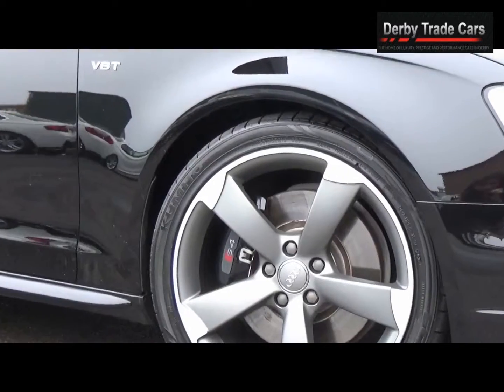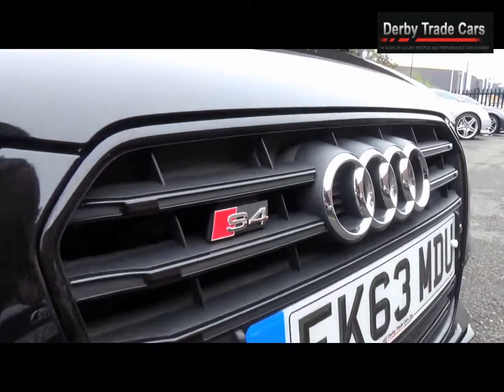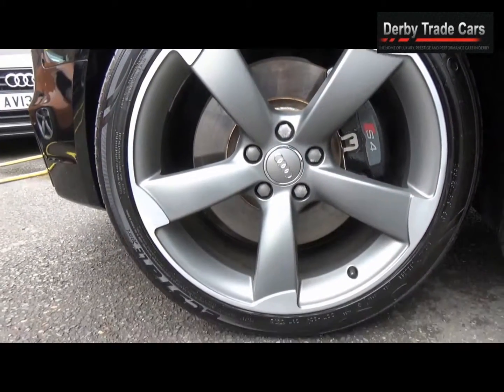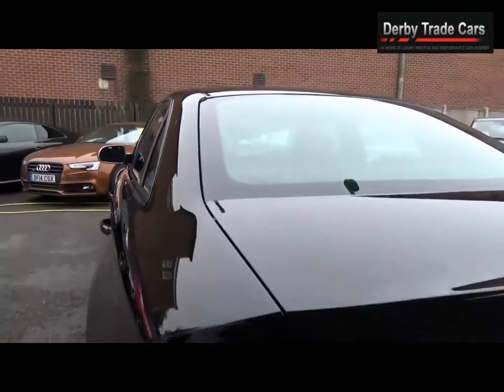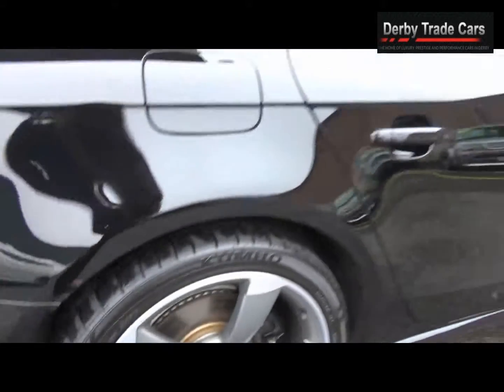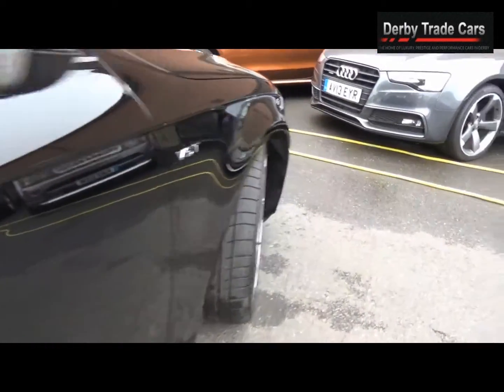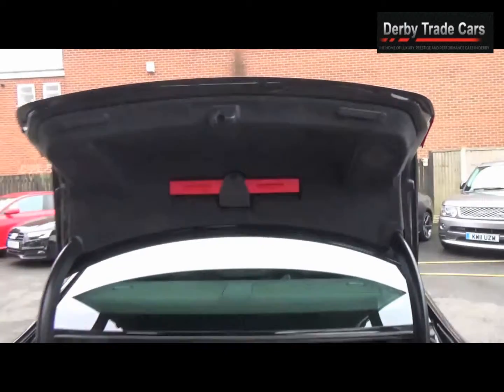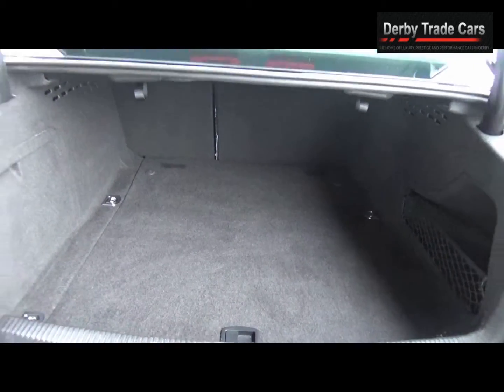audi s4 walkaround